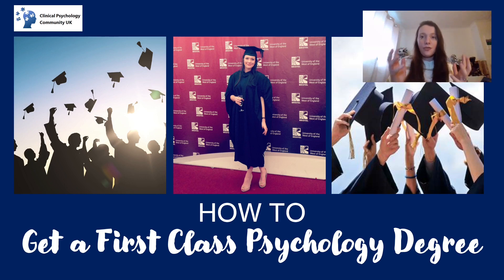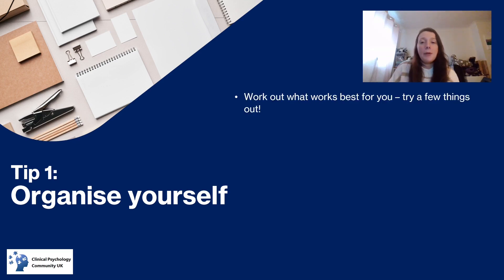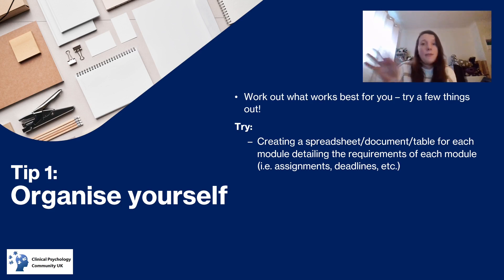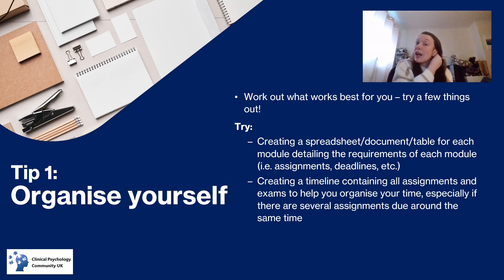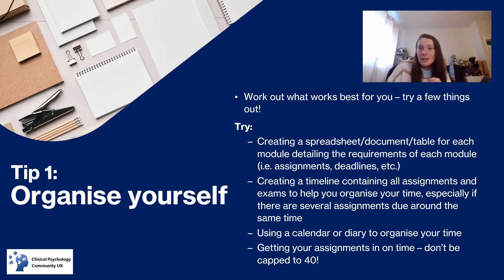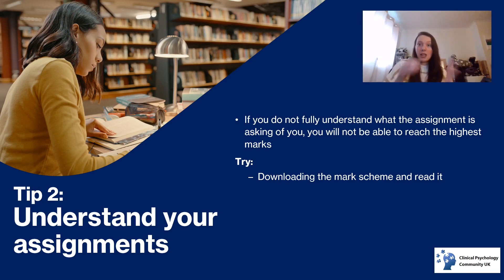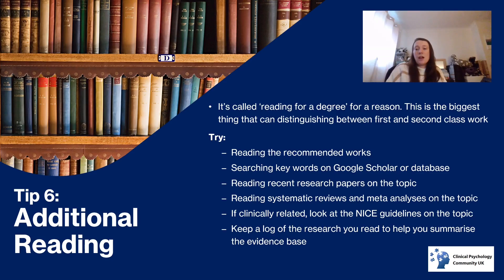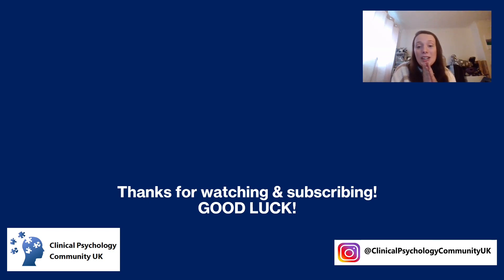How to Achieve a First Class Psychology Degree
Welcome back to CPCUK. Today we are going through my tips on how to get a First Class Psychology Degree. Let me know what you’re finding helpful in the comments!

TIMESTAMPS
00:00 – Caveat
01:21 – Tip 1
03:43 – Tip 2
05:41 – Tip 3
07:25 – Tip 4
08:56 – Tip 5
11:58 – Tip 6